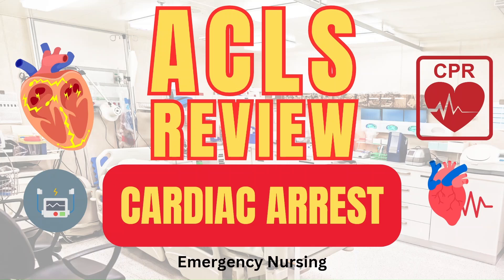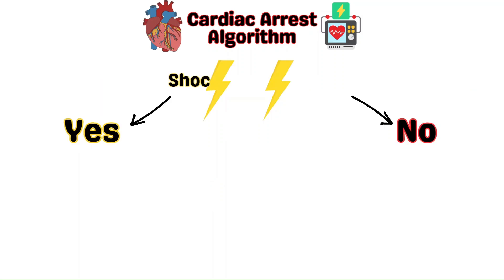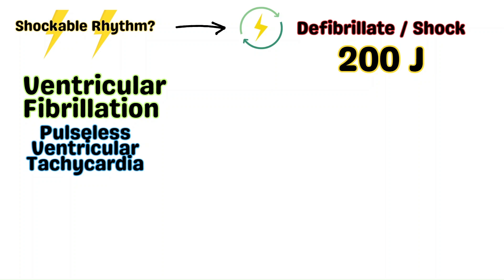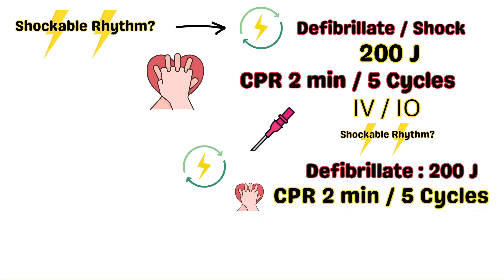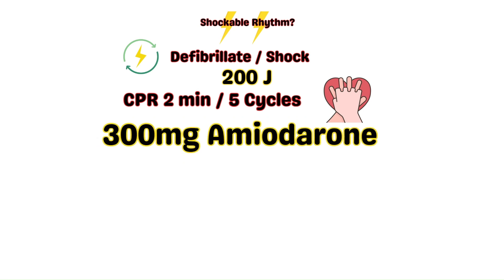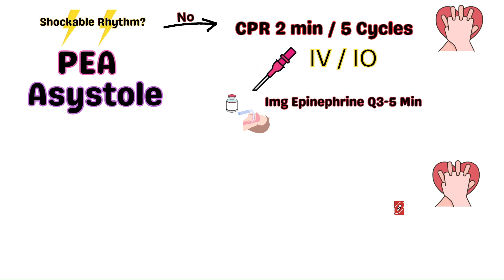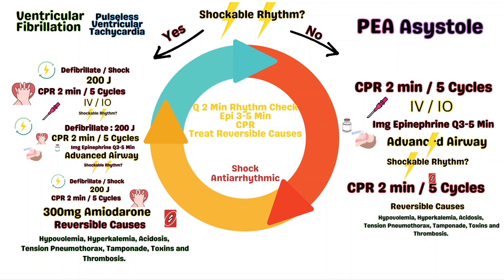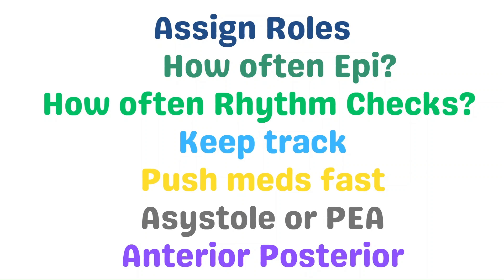Are you confident with the ACLS Cardiac Arrest Algorithm? (A Must for New ER Nurses)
Welcome back! 😃 Today we are reviewing the Cardiac Arrest Algorithm⚡